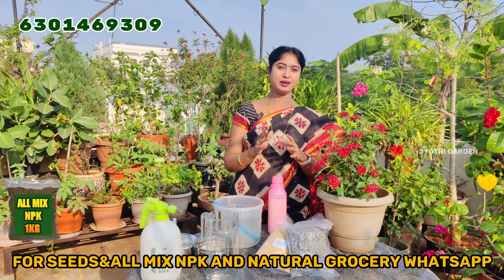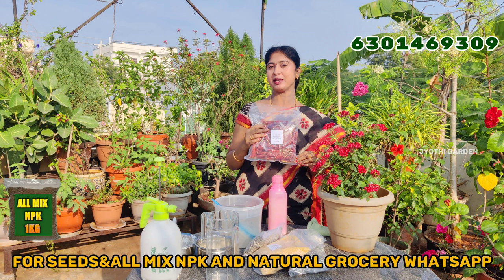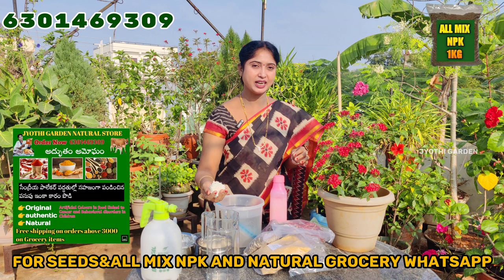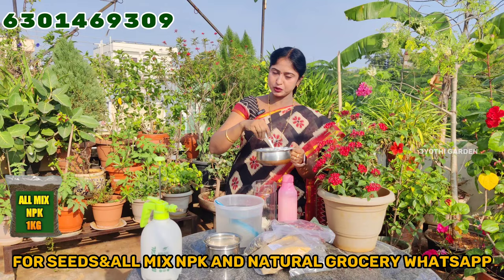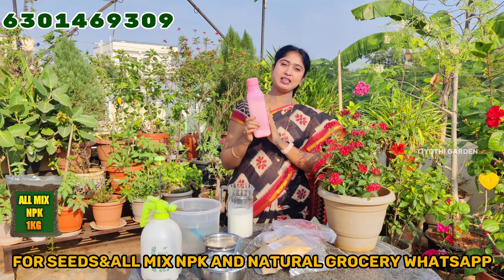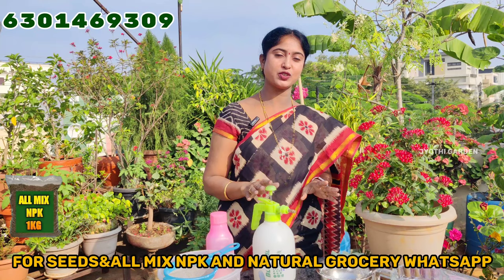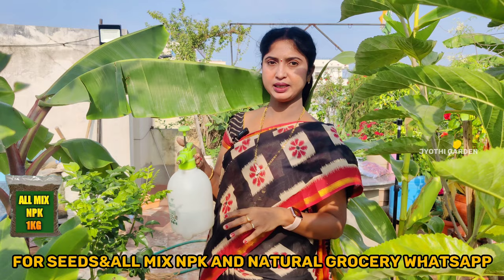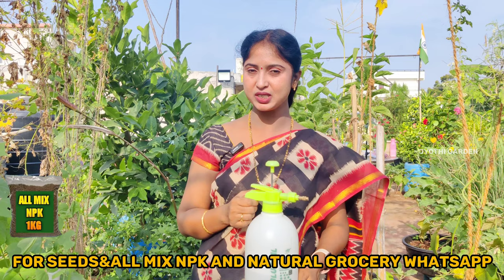Mealy bug control| Cooked Rice& Fermented Butter milk|Aphids|Hybiscus Plant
ping me in Instagram for seeds